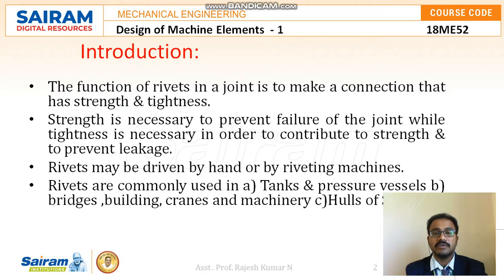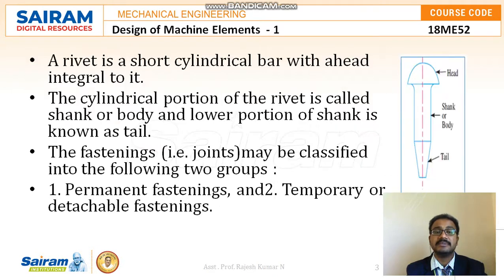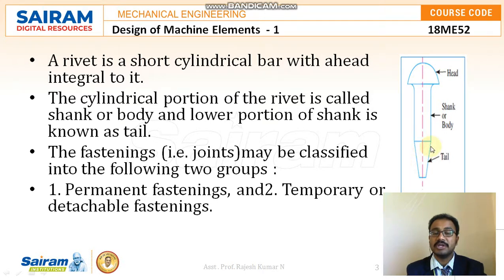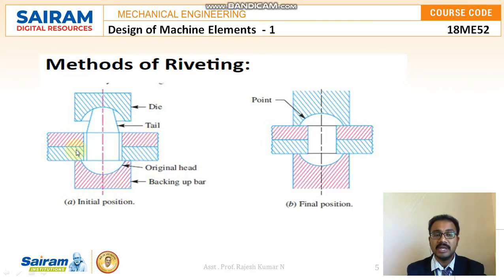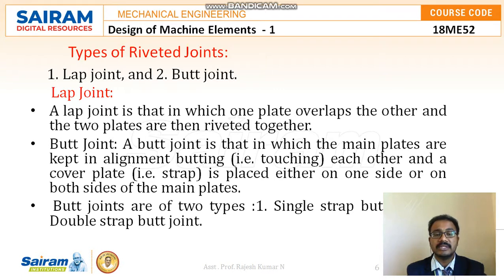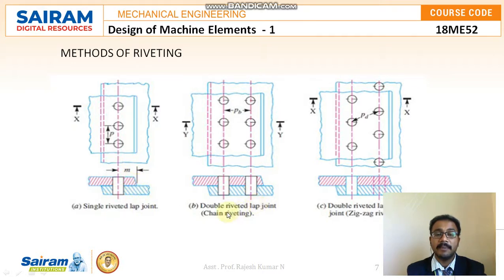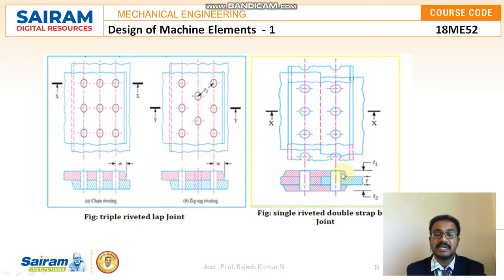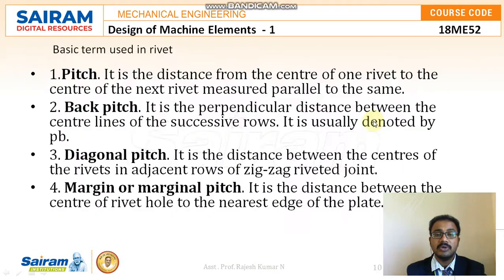LECTURE VIDEO 1_18ME52_ MODULE 4 _INTRODUCTION TO RIVETING AND ITS TYPES _RAJESH KUMAR N